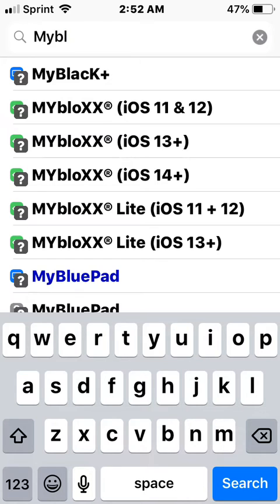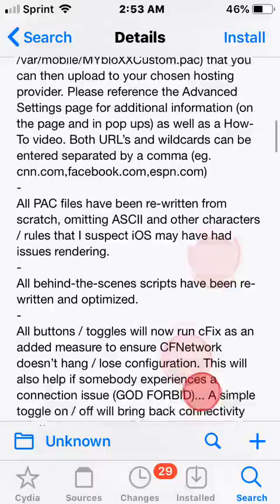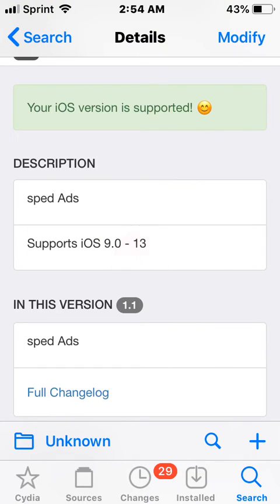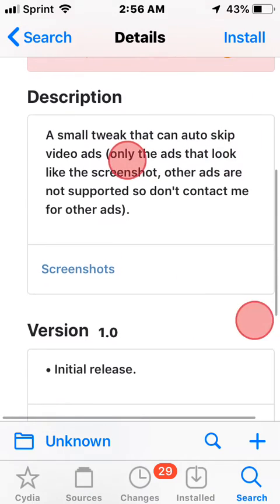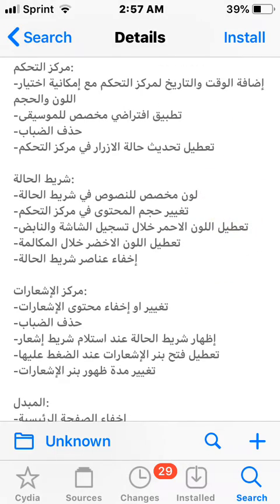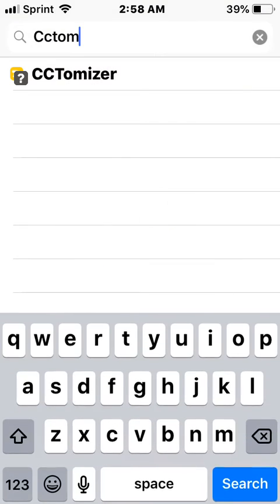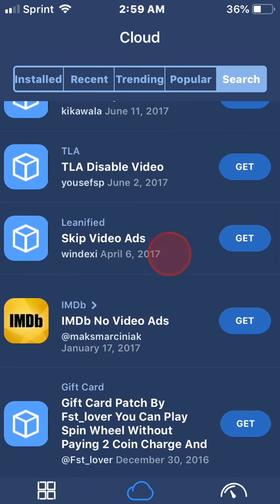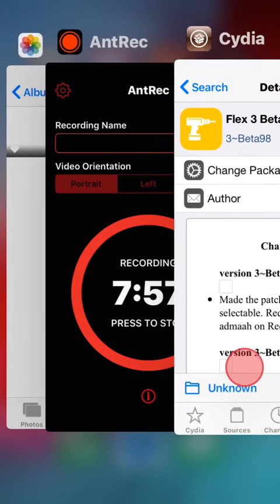Best Tweaks to Skip Video Ads & Still Receive Rewards! (Fast Forward Video Ads!) (iOS 11 - 14.8)